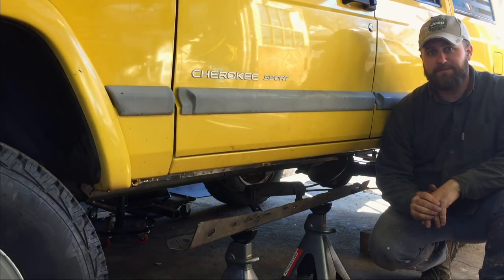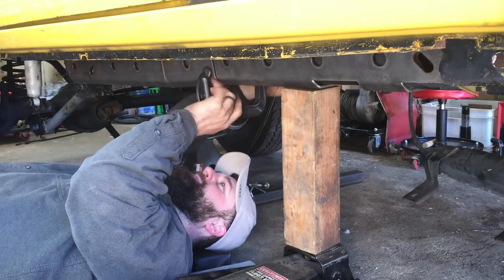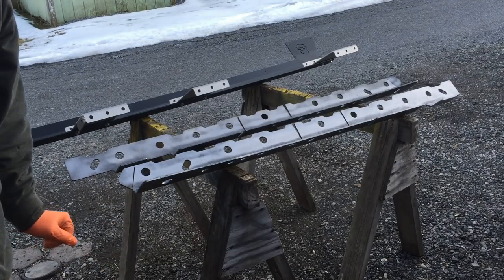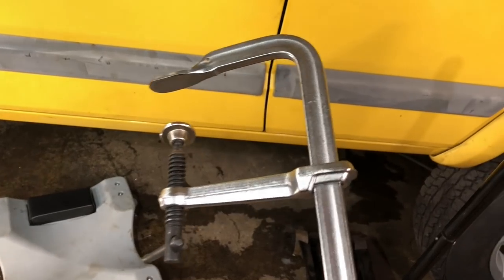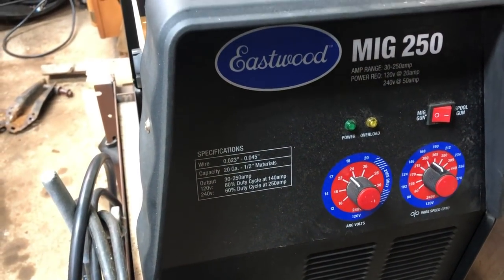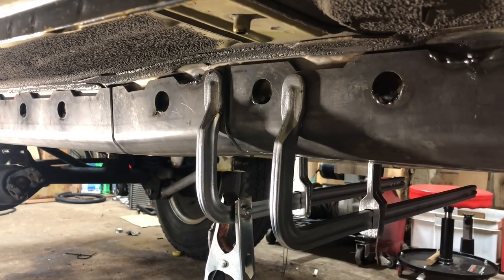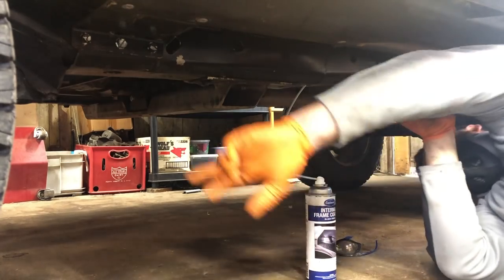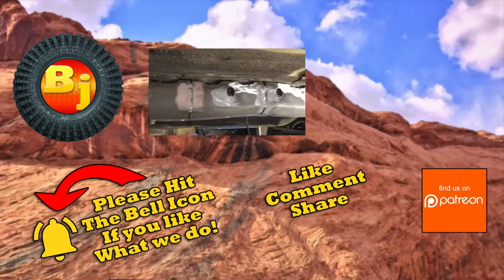How To Stiffen the Frame on a XJ Jeep Cherokee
Don't let your XJ fold like a taco - stay stiff and keep that wet noodle intact! Everyone likes to put down XJs for their lack of a true truck frame, but of course those of us who know understand that the unibody design is one of the things that really makes the XJ as capable as it is. Over time, however, the structure of the vehicle will not hold up to repeated flexing and contact with rocks and other trail obstacles. These 3/16" steel plates are made to weld onto the middle section of the "uni-frame" to add strength and protection to your rig. Follow along as I install them and do my best to ward of any rust this procedure may make your XJ vulnerable to.

08931